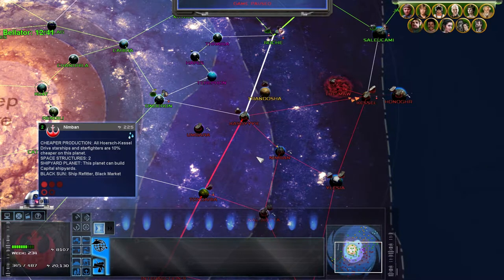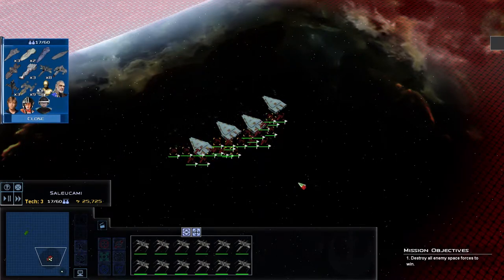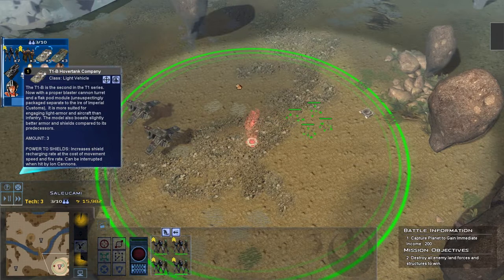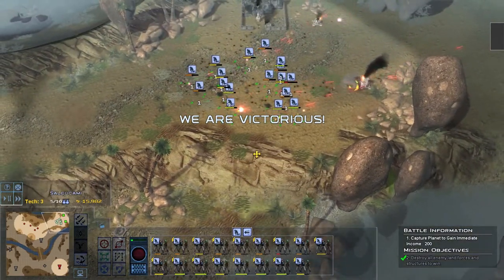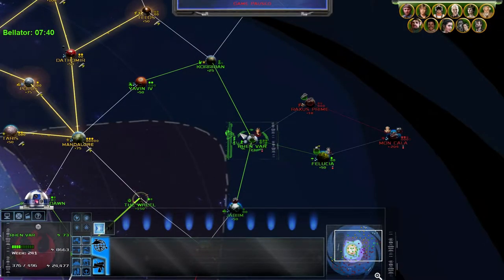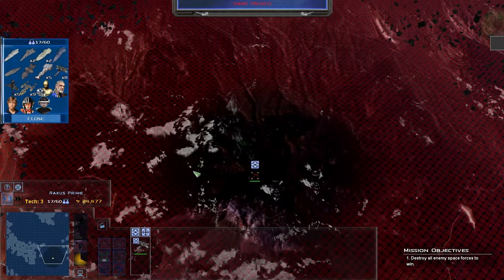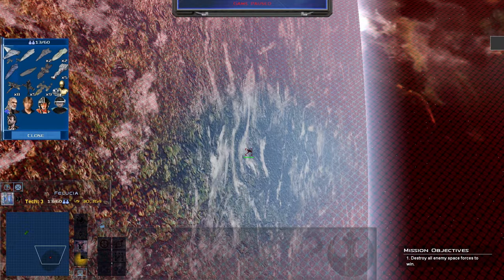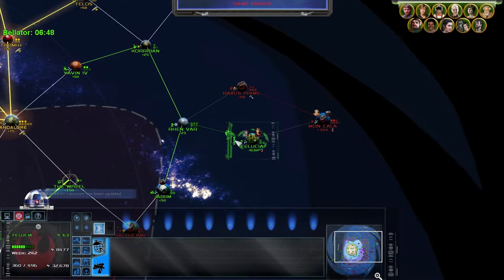Empire in Retreat | AOTR 2.8.1 | Season 2 | Ep 33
The rebel fleet has been joined by much needed reinforcements and now with a strategy in place, the time has come to finally make a push for Mon Cala.